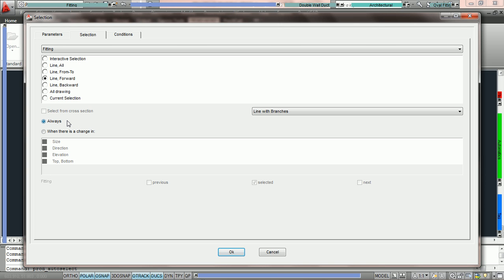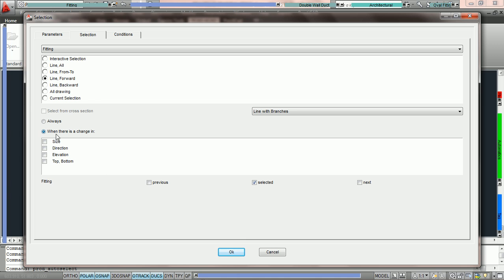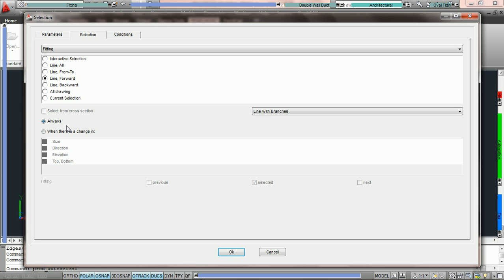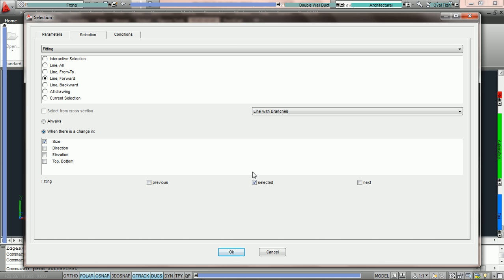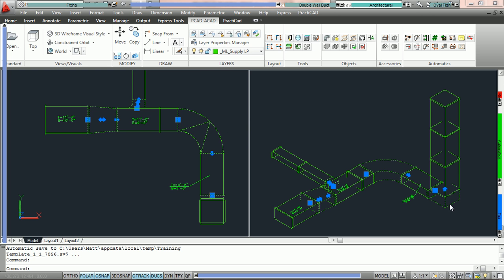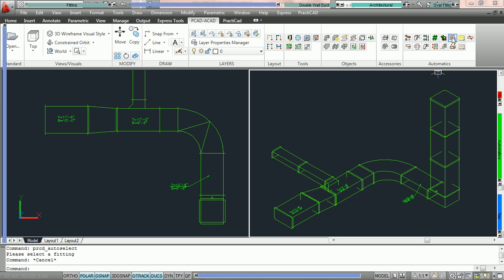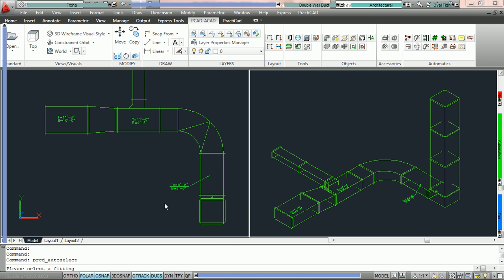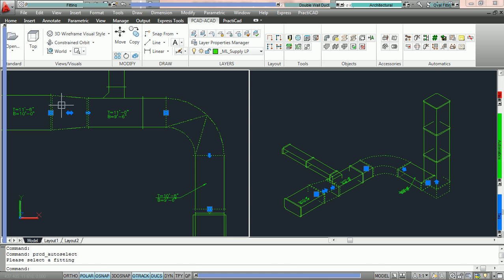08 009 Always and Changes Part 5